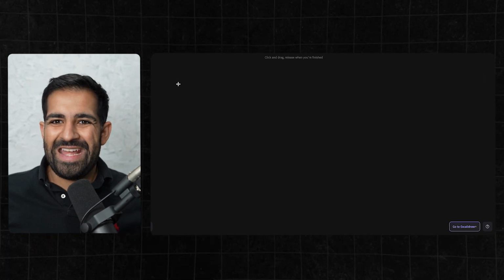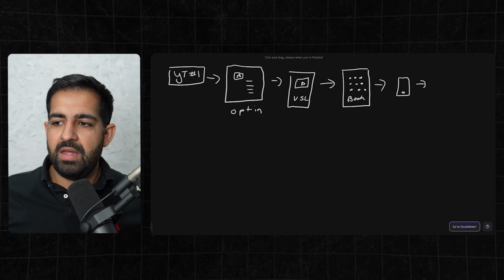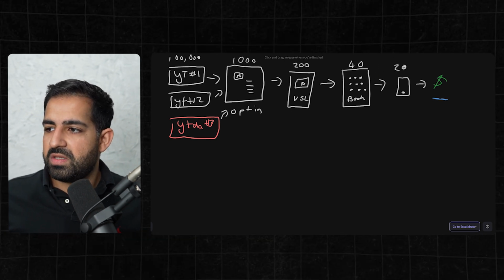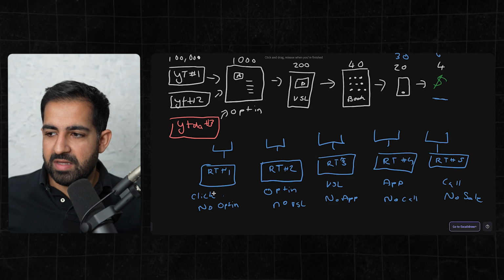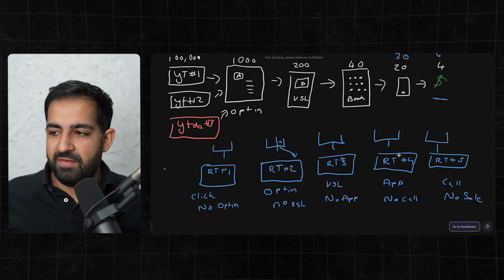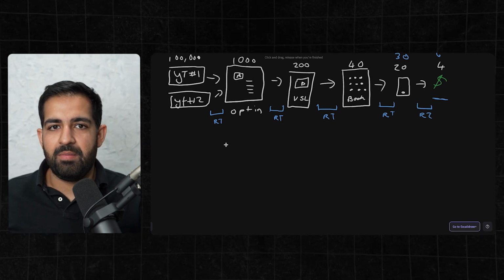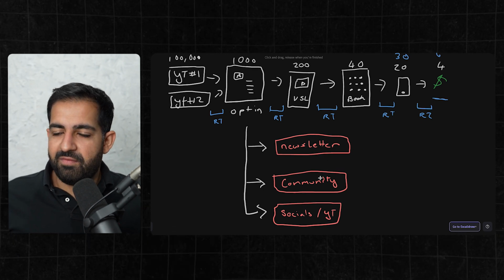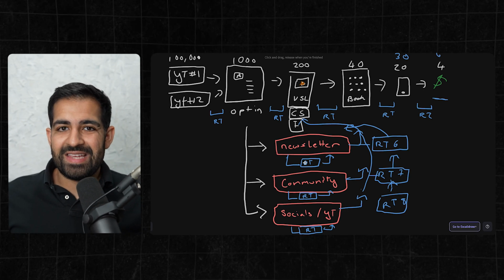Tutorial: ADVANCED Youtube Ads Sequences